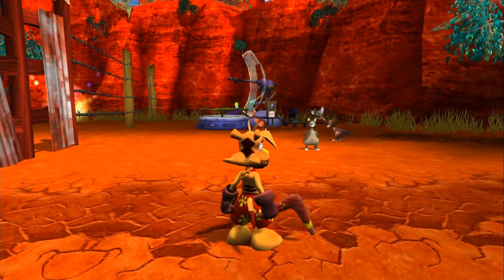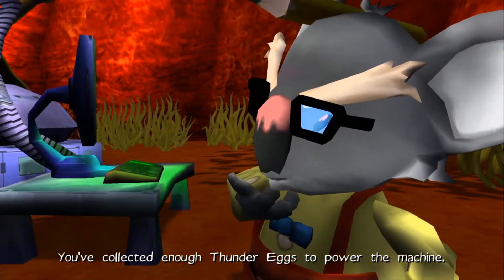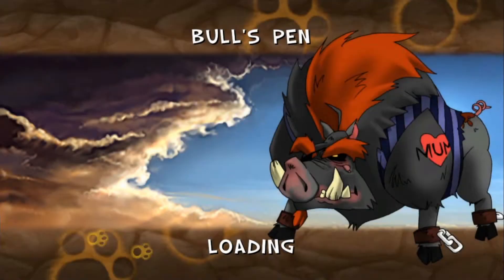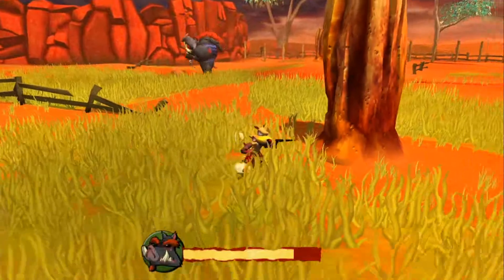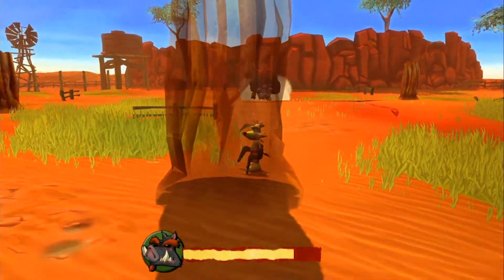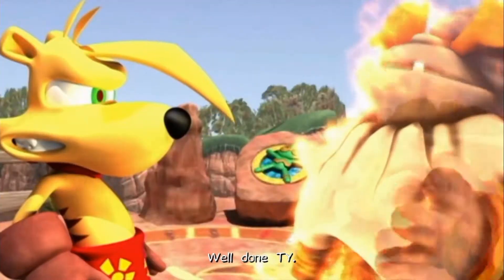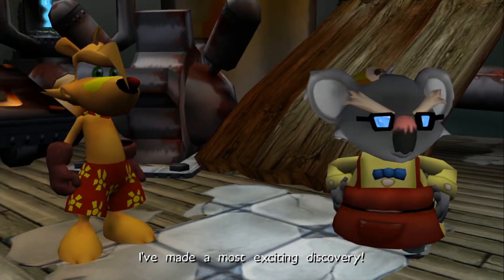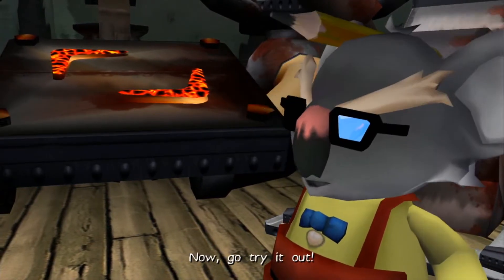The First Boss Battle! | Ty the Tasmanian Tiger (Episode 4)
In this short episode, we use the Thunder Eggs we gathered from Two-Up, Walk in the Park, and Ship Rex to power Julius's machine, but we end up in a ranch fighting a bull.